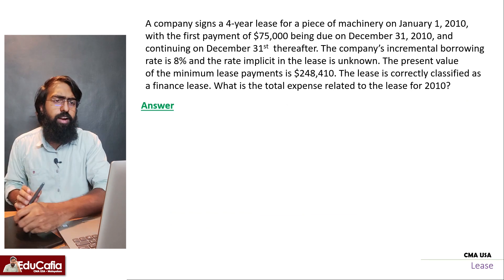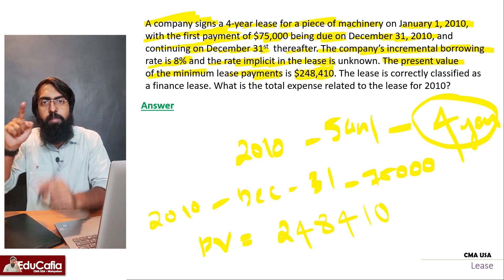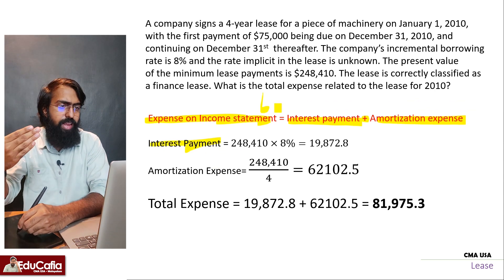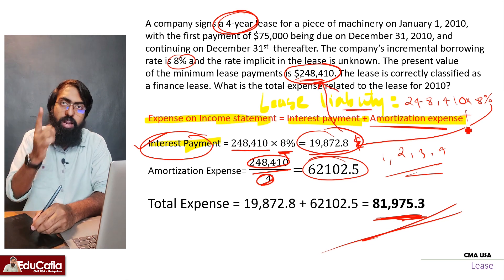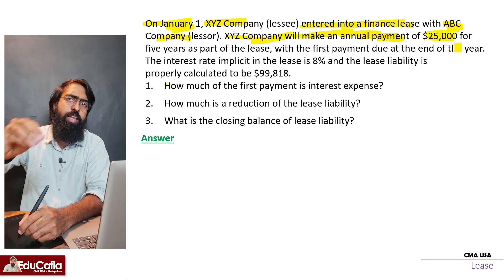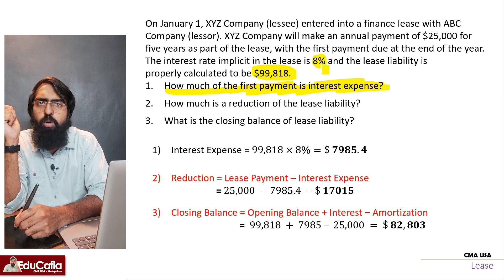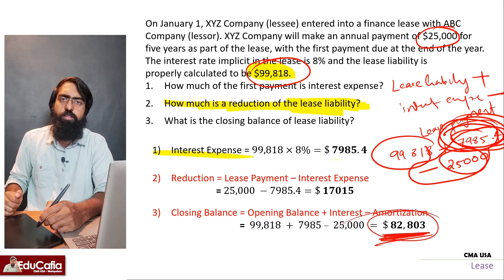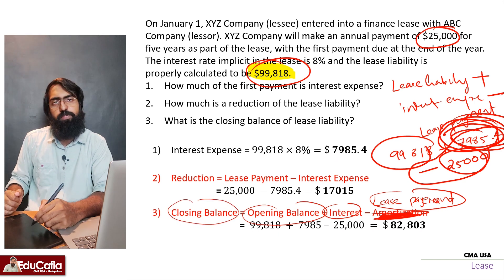Lease Liability Problems | External Financial Reporting Decision | Section A | Part 1 | Episode 23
In this video, we discuss Lease liability example questions

00:00 Example 1
06:23 Example 2